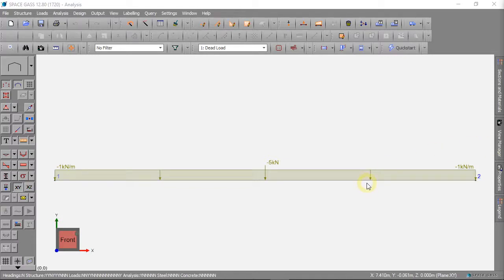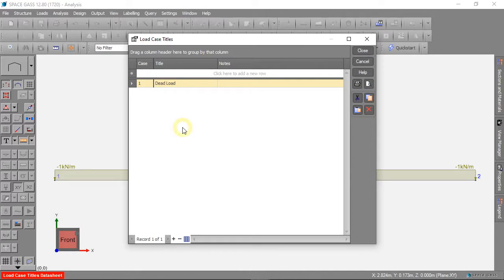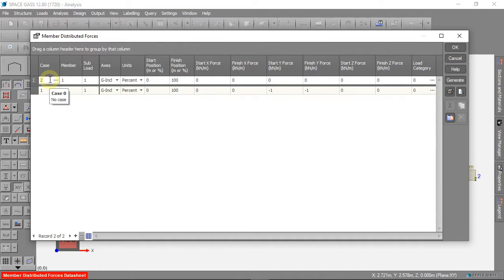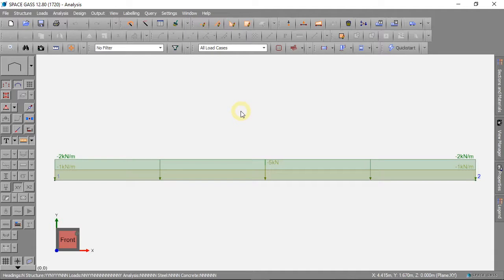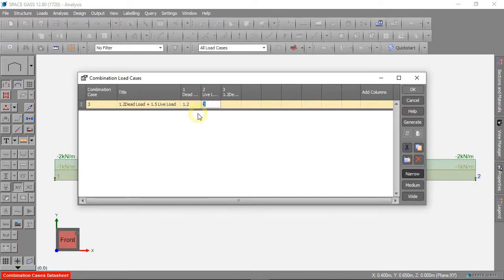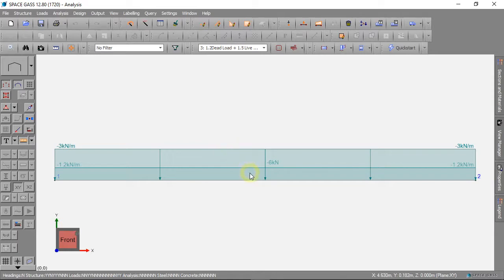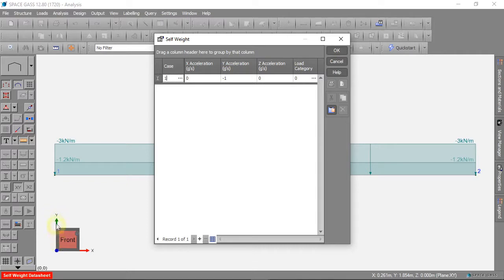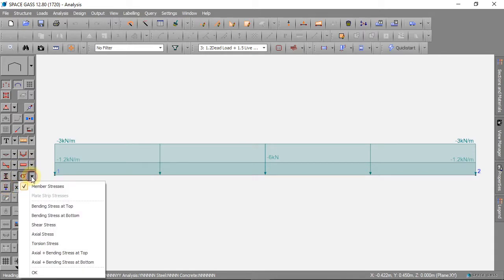SpaceGass with simple English: 5 - Load Cases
These videos will teach you how to use SpaceGass. The language is simple and slow. This video is made for English second language learners. This video covers Load Cases and Combination Load Cases in SpaceGass.